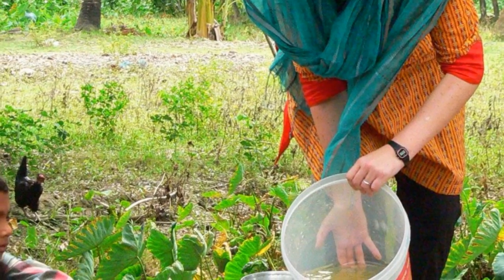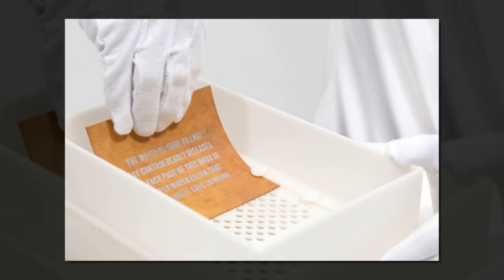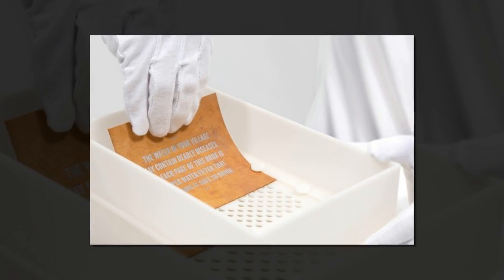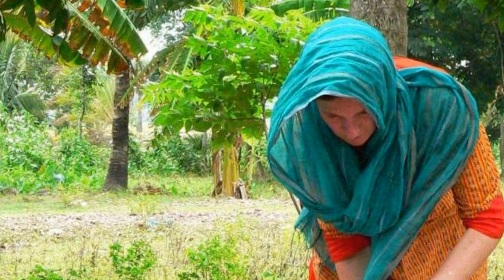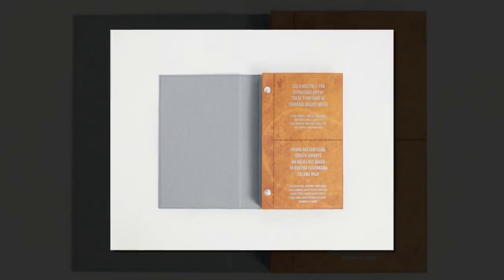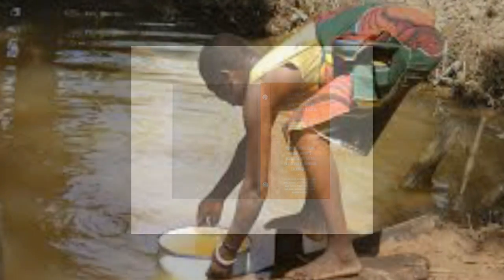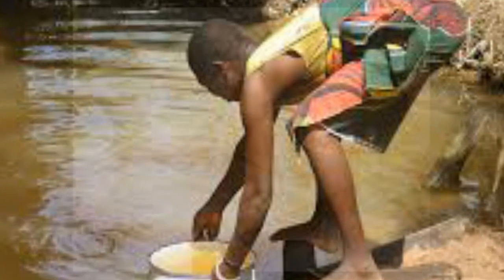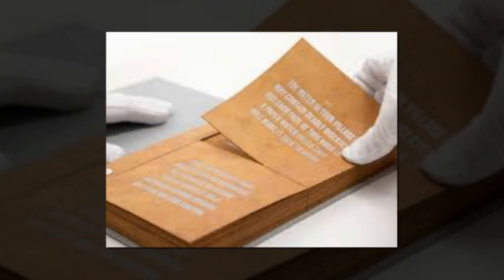Eliminating water-borne bacteria with pages from The Drinkable Book could save lives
Human consumption of bacterially contaminated water causes millions of deaths each year throughout the world—primarily among children. While studying the material properties of paper as a graduate student, Theresa Dankovich, Ph.D., discovered and developed an inexpensive, simple and easily transportable nanotechnology-based method to purify drinking water. She calls it The Drinkable Book, and each page is impregnated with bacteria-killing metal nanoparticles.

Dankovich will explain her technology and reveal new results of recent field tests conducted in Africa and Bangladesh at the 250th National Meeting & Exposition of the American Chemical Society.

Although silver and similar metals have been known for centuries to have the ability to kill bacteria, no one had put them into paper to purify drinking water, Dankovich notes. While earning her doctorate at McGill University, she found that sheets of thick filter paper embedded with silver nanoparticles could do just that, eliminating a wide variety of microorganisms, including bacteria and some viruses.

She continued her research at the University of Virginia's Center for Global Health, expanding the repertoire of embedded nanoparticles to include ones made of inexpensive copper. Dankovich also began field investigations of water purification applications in Limpopo, South Africa, as well as northern Ghana, Haiti and Kenya.